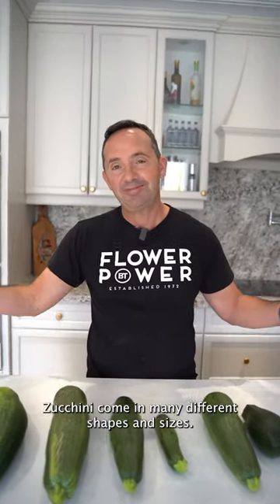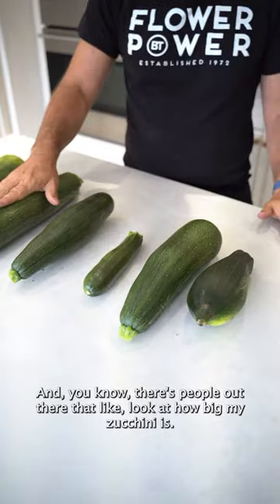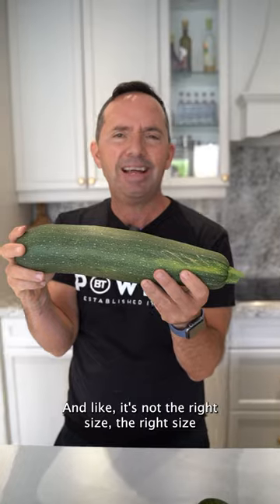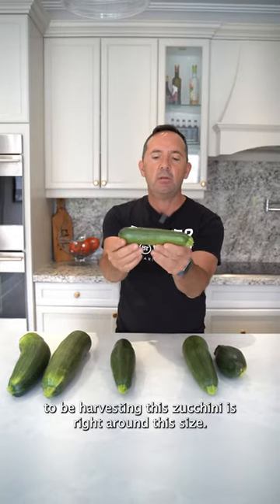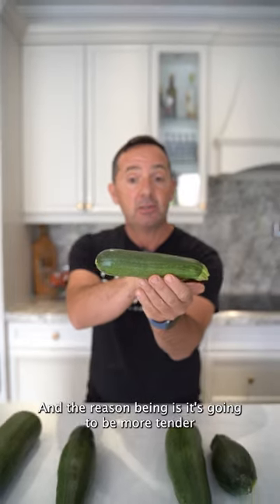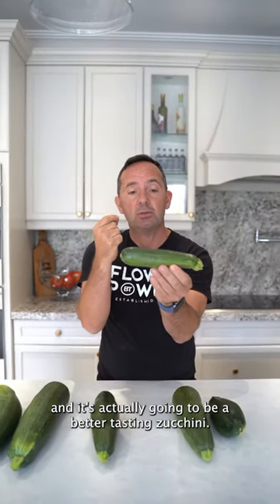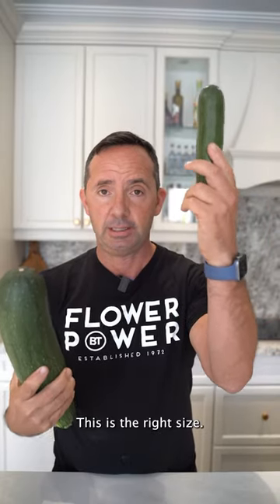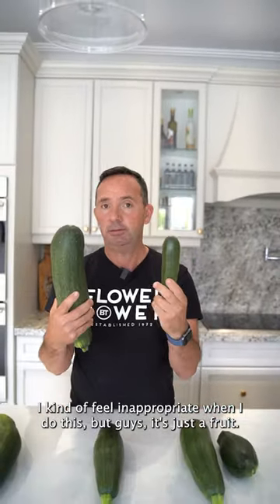WHEN TO HARVEST YOUR ZUCCHINI 🥒 ✨🌱 Frankie Flowers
Harvesting Zucchini: Timing is Key! 🥒 ✨🌱

Knowing when to harvest is essential for savouring the perfect flavour and texture. Here's your guide to zucchini harvest time! 🌿🌼

1️⃣ Zucchini should be harvested when they reach a manageable size, typically around 6 to 8 inches long (10 max). At this stage, they are tender and flavourful, making them perfect for a variety of culinary creations.

2️⃣ Regular harvesting is key to encourage continuous production. Check your zucchini plants frequently, as they can grow rapidly, especially during warm summer months. Harvesting every few days prevents them from becoming oversized.

3️⃣ When picking zucchini, use a sharp knife or pruners to cut the fruit from the stem, leaving a short stub attached. This helps preserve the plant's health and allows for better storage and longer shelf life.

4️⃣ Remember, larger zucchini can still be used but might have a denser texture and larger seeds. If you prefer smaller, more tender zucchini, aim to harvest them when they are on the smaller side.

So, keep an eye on your zucchini plants and harvest them at their peak. Embrace the joy of picking your homegrown zucchini and get ready to savour the delicious flavours of your garden's fruitful bounty! 🥒🌱✨